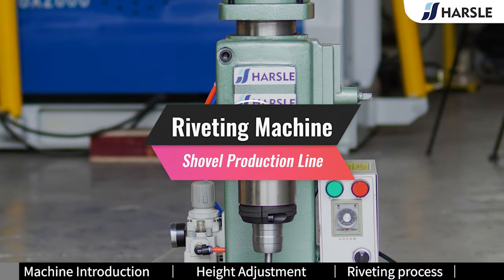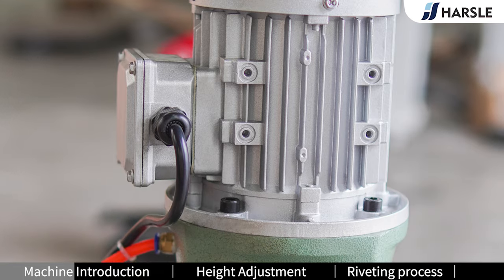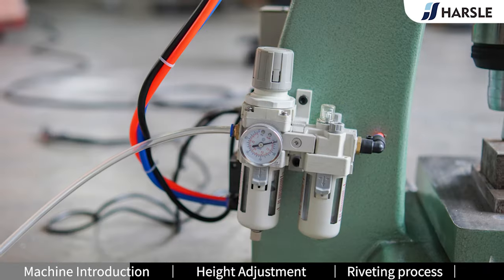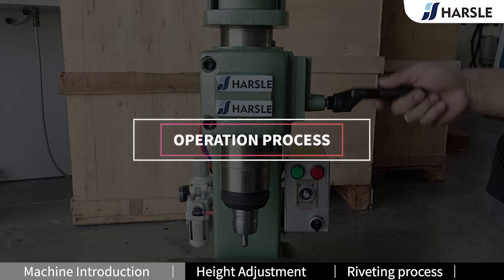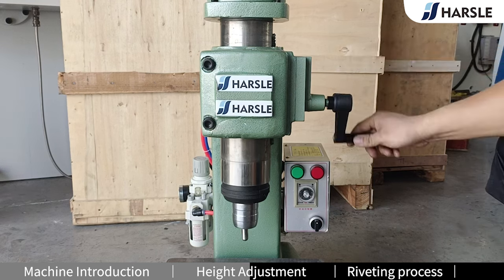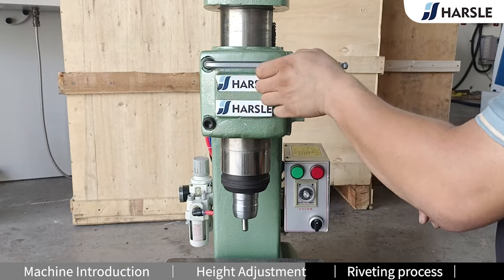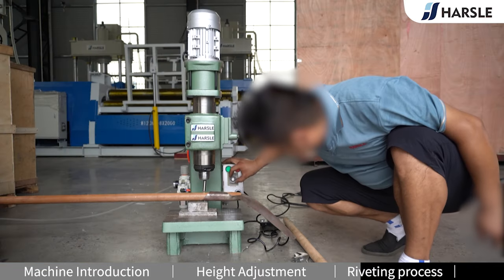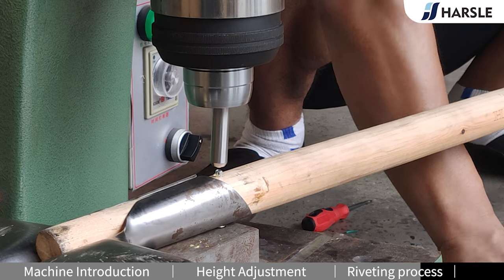Electric Riveting Machine for Shovel Production Line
The riveting machine is a new type of equipment developed based on the principle of cold rolling, using rivets to rivet items together with mechanical equipment. The equipment has a compact structure, stable performance, and easy and safe operation. The riveting machine mainly relies on rotation and pressure to complete the assembly. The riveting machine has a wide range of applications. Applying it to the shovel production line, it can finish the riveting work of the shovel head and grip quickly and steadily.

Operation process.
Unlock the machine height guide.
Use the rocker to adjust to the proper height.
Tighten the height guide screws.
Install the rivet.
Place the product on the worktable.
Adjust the riveting time.
Turn on the switch.
The red power light turns on.
Press the remote control switch.
The machine starts riveting.
Product Demonstration.